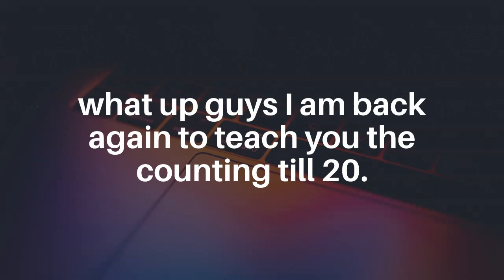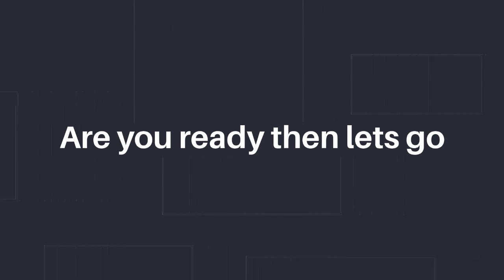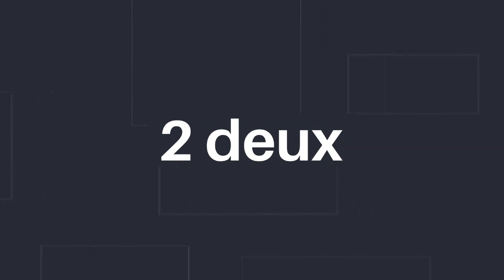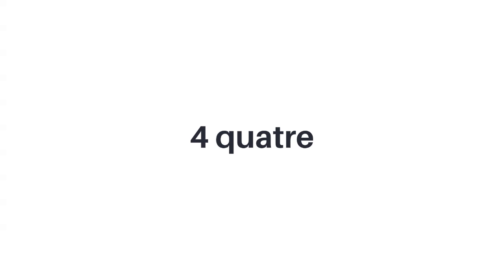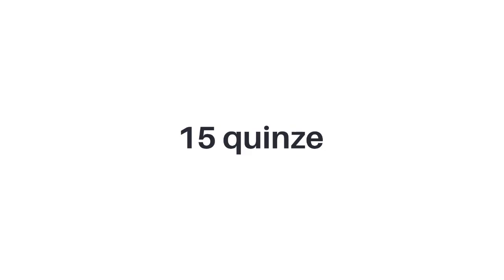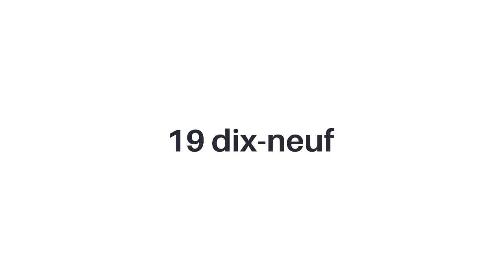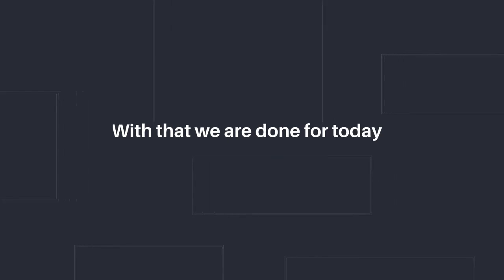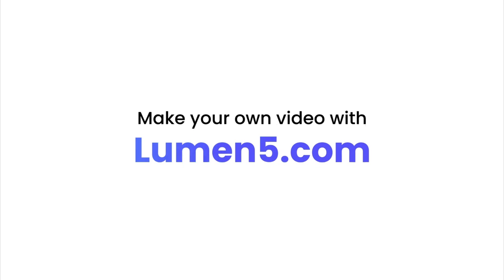French Counting 1 till 20